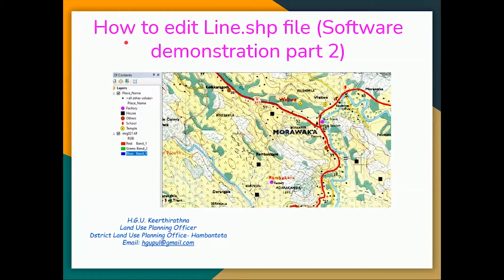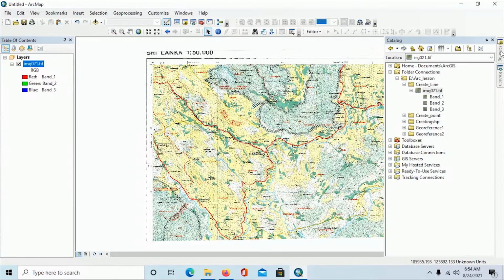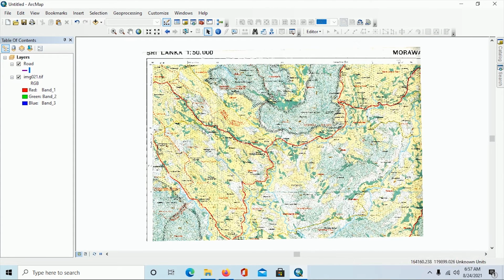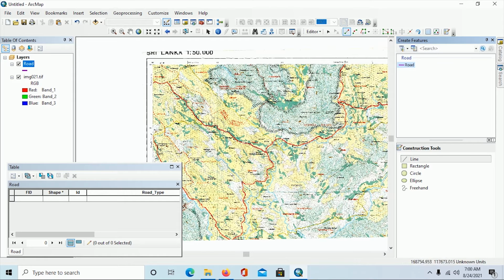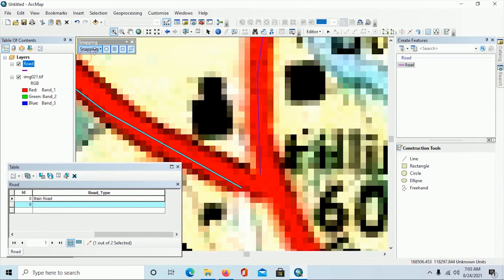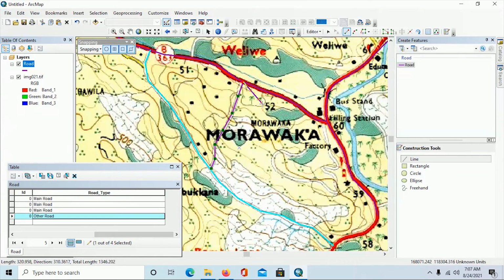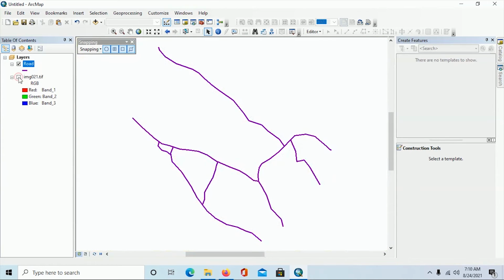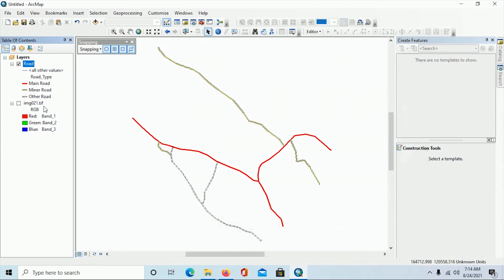How to edit line shape file using ARC Map (Software demonstration)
This channel is made for shearing my knowledge about GIS with GIS interesting people. I hope this topic also much valuable for them.

This is a video demonstration for how to create and edit line .shp file.

 Please make a valuable comments about my work.

How to Make Geo-referenced Files (Software Demonstration Part II)